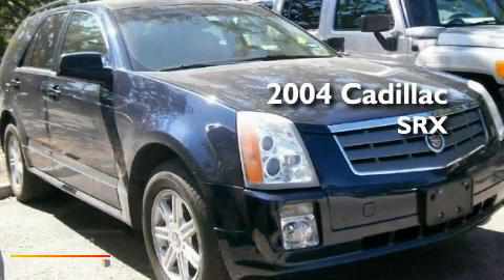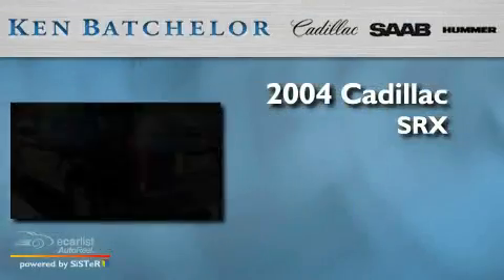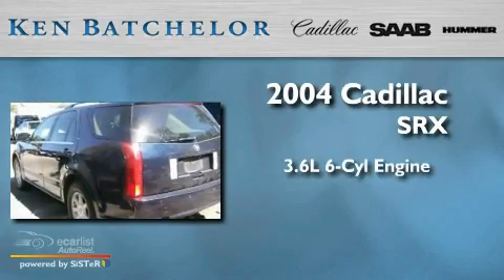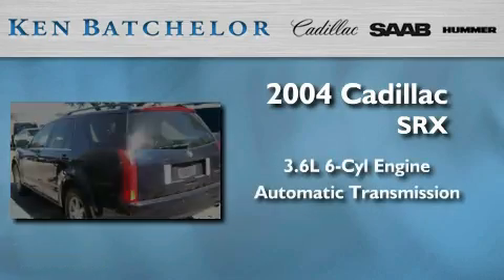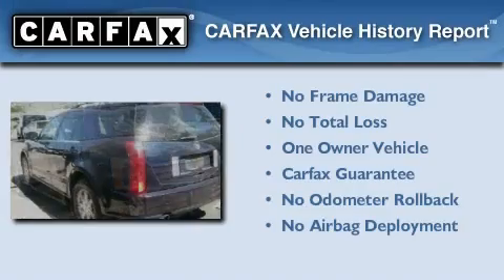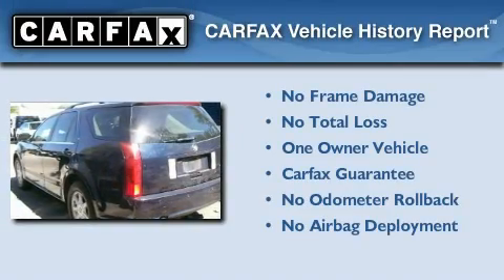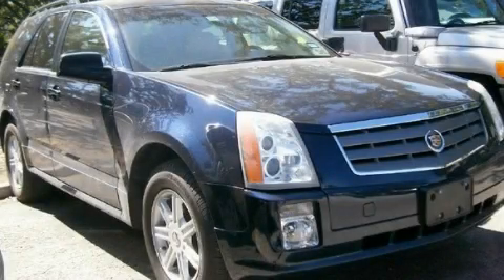2004 Cadillac SRX San Antonio TX 78230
Year: 2004
 Make: Cadillac
 Model: SRX
 Engine: 3.6L V6 VVT
 Trans.: Automatic
 Exterior: Blue
 Miles: 89,052
 Interior: Tan

 Used 2004 Cadillac SRX San Antonio TX